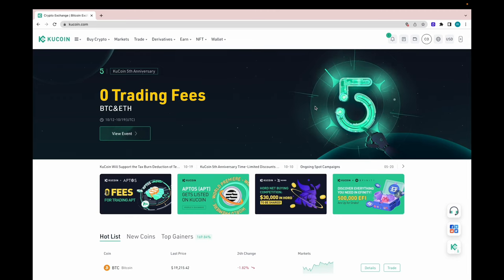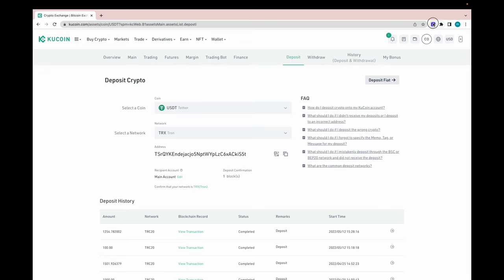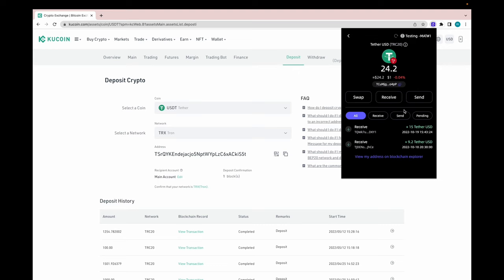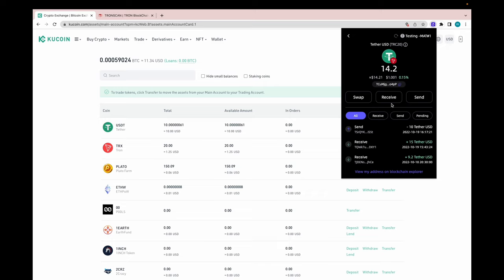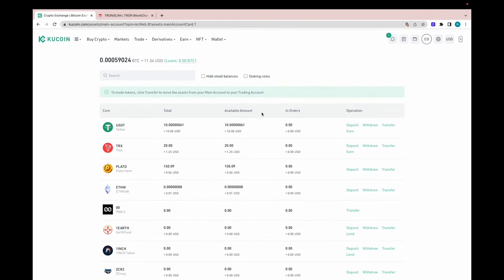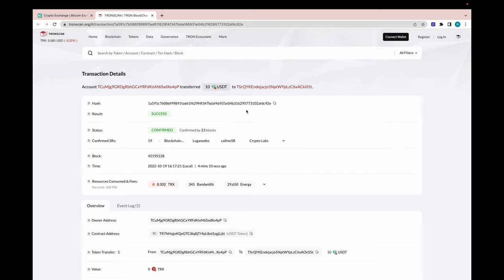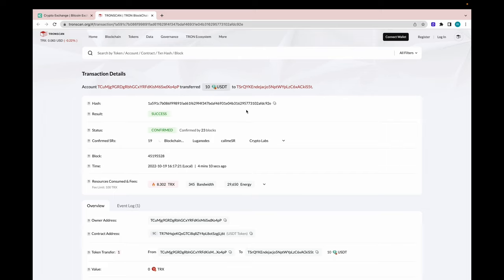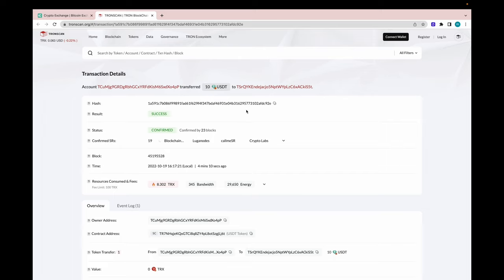How to Send Tokens from an Exchange to SafePal Extension Wallet - Youtube Live stream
Youtube Live stream- How to Send Tokens from an  Exchange to SafePal Extension Wallet

This video demonstrates sending tokens from Kucoin Exchange to SafePal Extension Wallet.

- TIMESTAMPS -
00:00 Intro
0:15 Exchange info
1:00 Network Info
3:00 Send Tokens
5:00 Deposit
7:00 Tron Blockchain Explorer
9:05 Withdraw money from Exchange
11:00 Exchange VS SafePal
13:00 Gas Fee
15:00 Complete
17:00 Final Thoughts

▼ ▽ LINKS & RESOURCES

👨‍🏫What is SafePal?👨‍🏫

In 2018, Veronica Wong, a veteran in the tech industry, founded SafePal with two co-founders who shared her mission. Initially a hardware wallet, SafePal has since evolved to a complete suite of smart, secure crypto management solutions accessible for tech pros and non-geeks alike.

In only a handful of years, we've garnered the support of industry giants like Binance and risen from a humble (but ambitious) startup to a global enterprise bringing the freedom and power of crypto to millions – and we're just getting started.

SafePal is powered by a dedicated team of bold changemakers. Blending technical expertise with creative problem solving and a healthy dose of determination, we deliver solutions that challenge the status quo and transform people's lives.

Our HQ is in Singapore, but we’re a remote-first company with team members across four continents. We value diversity and believe our different backgrounds, perspectives and experiences make us stronger and more adaptable to a tech landscape that is constantly shifting.

We know our company's future depends on how we treat each other today, and we're playing the long game. We carry each other through difficult times, pause to celebrate our achievements, and improve ourselves side-by-side. At SafePal, passion is essential, and the moon is the limit.

💻Setting up SafePal Software Wallet💻

The first step to using SafePal is to download the SafePal App. The best way to do this is through the SafePal website. Make sure you have the correct URL, or you could get scammed. Make sure to write down your wallet seed and never show those words to anyone, not even mom!

👩‍💻Using a Dapp with SafePal👩‍💻

Most Dapps require you to give them permission before accessing your wallet. Once you’ve given them permission, you’ll be able to interact with them. Before you confirm any transactions in Dapps using SafePal, take note of the advanced options regarding gas fees. If they are incorrect, you could be overpaying, or your transaction could fail.